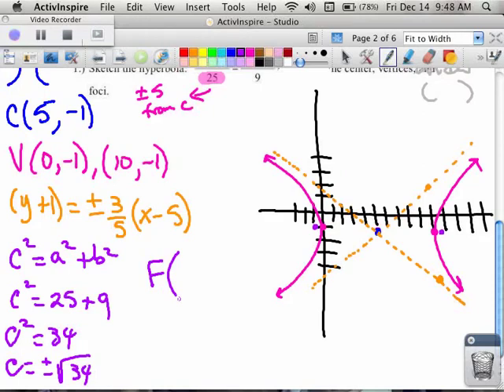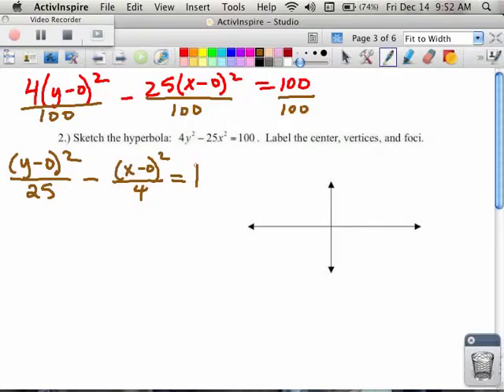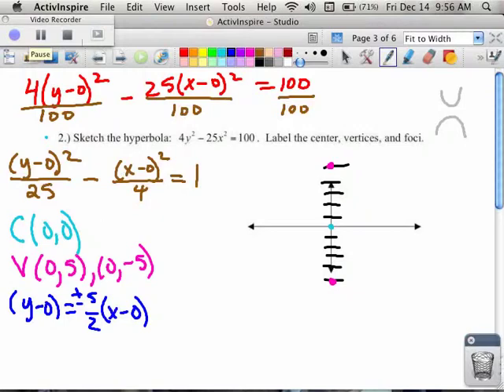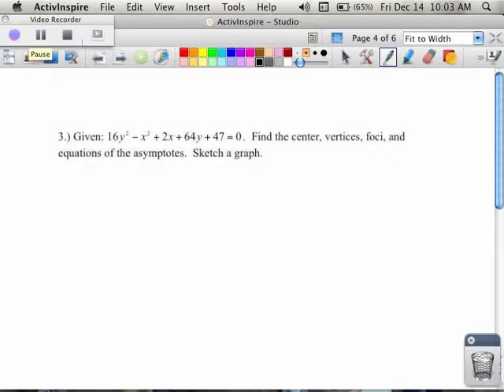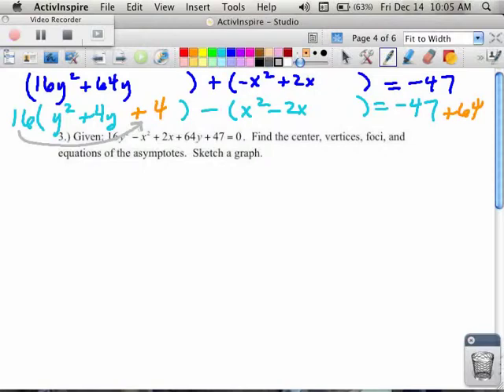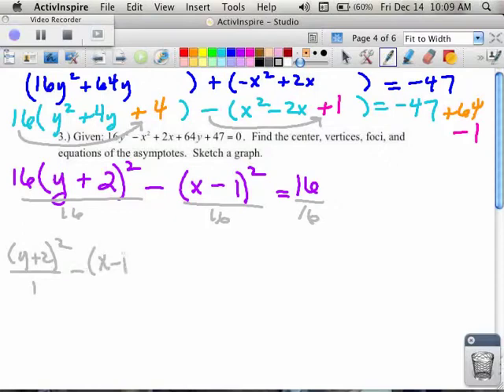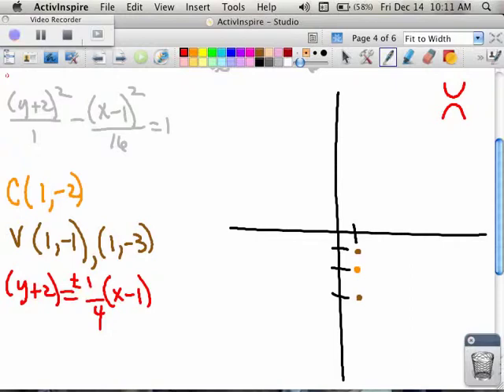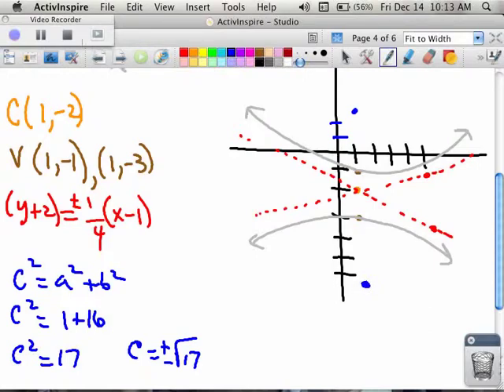pc10 3 2